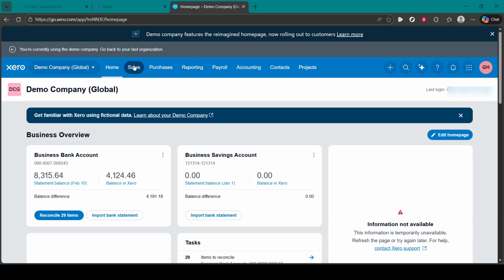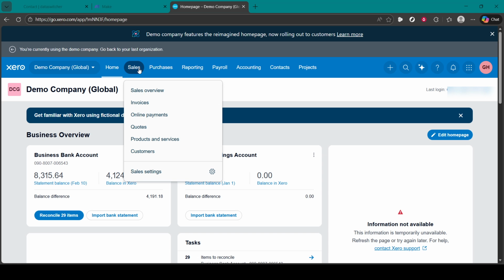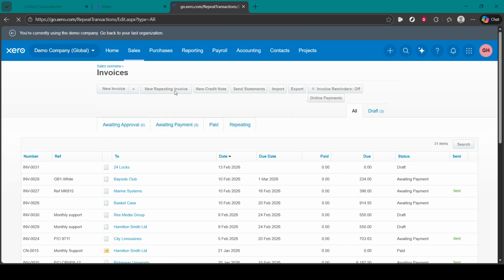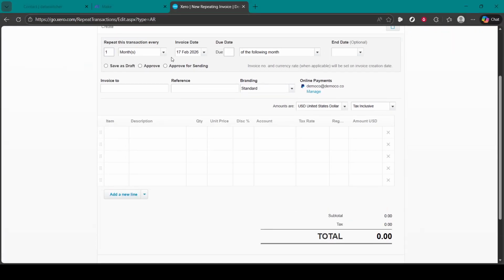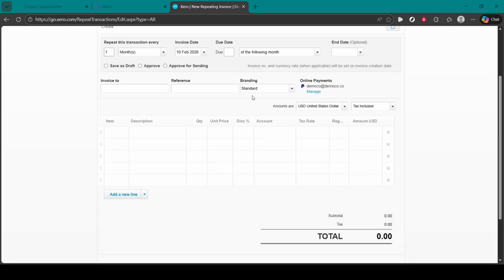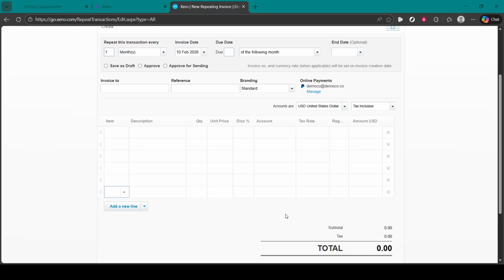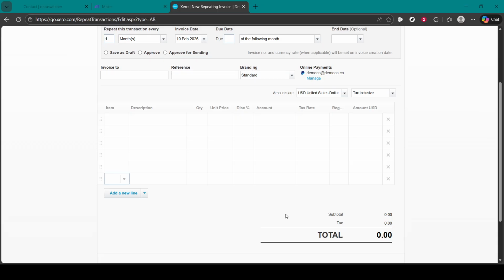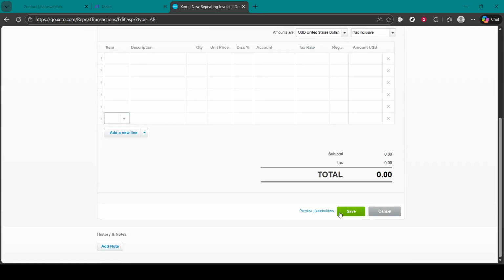How To Set Up Xero Automatic Invoicing (Easiest Way) (2026 Guide)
Stop wasting time on manual billing every month! In this 2026 updated tutorial, I show you the easiest way to set up Xero automatic invoicing using the Repeating Invoices feature. Whether you are running a B2B agency or a subscription service, automating your billing ensures you get paid on time and eliminates human error from your bookkeeping.

We walk through the modern 2026 "Repeating Invoices" dashboard to demonstrate how to schedule your bills, use smart placeholders for dynamic dates, and set up "Approve for Sending" for a completely hands-off workflow. You will learn the best practices for managing recurring revenue and how to maintain a clean audit trail while you scale. This professional guide is optimized for the latest software version to help you manage your B2B finances with total precision.